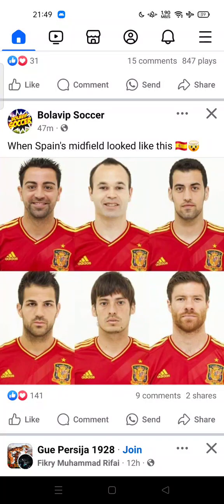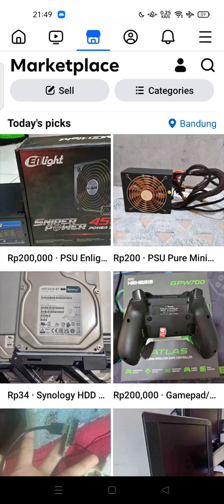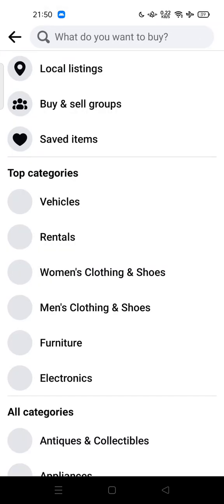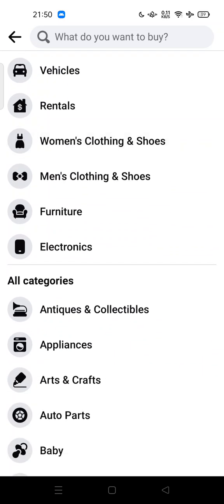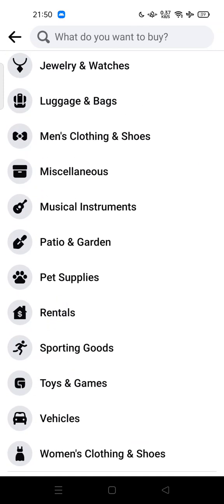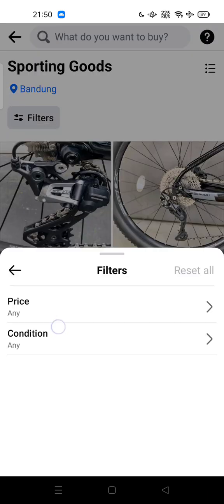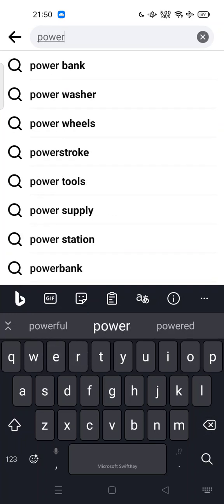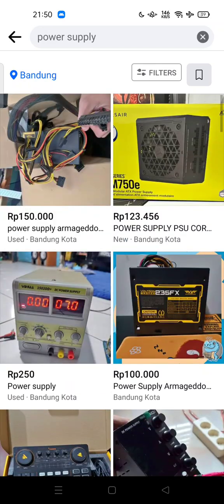How to View Categories on Facebook Marketplace